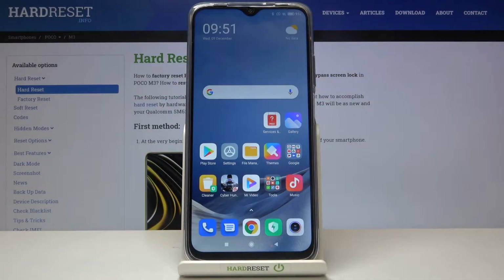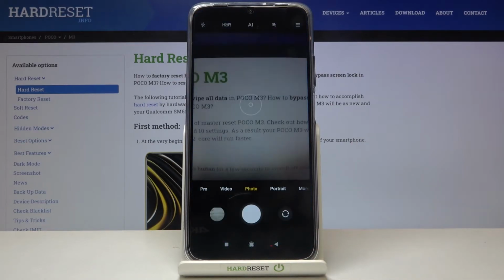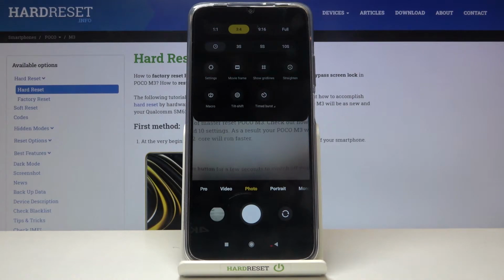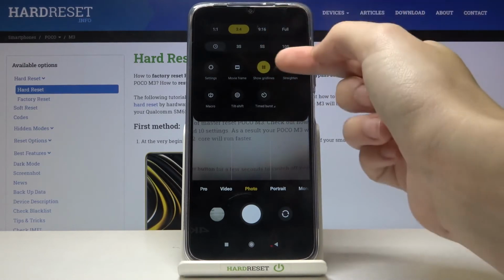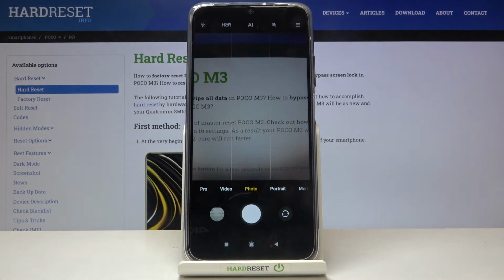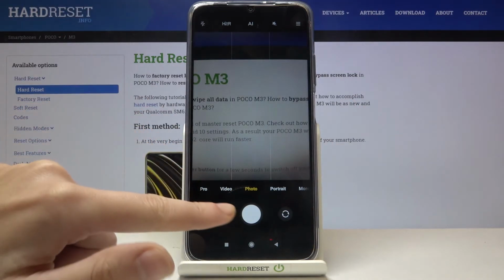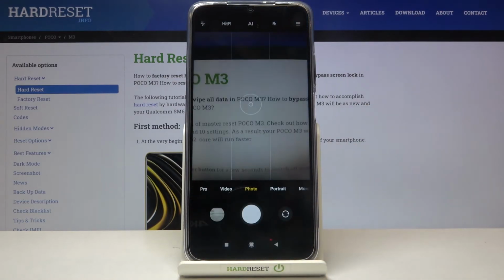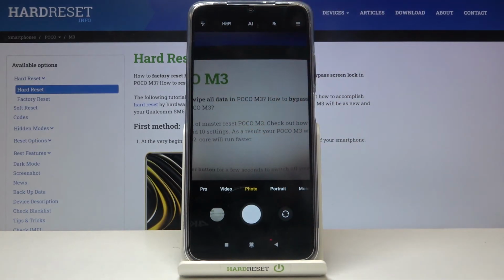How to Switch On Camera Gridlines in POCO M3 – Use Gridlines in Camera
Learn more info about POCO M3:
This special feature can improve your skill with taking an amazing photos by using your Poco M3 camera. Let’s check our tutorial and learn how to enable grid lines within a few simple steps. Discover with our short tutorial how to enable or disable gridlines in Poco camera.

How to show grid lines in POCO M3? How to activate grid lines in POCO M3? How to turn on grid lines? How to switch off grid lines in POCO M3? How to show orientation lines in POCO M3? How to set orientation lines in POCO M3? How to enable orientation lines in POCO M3?